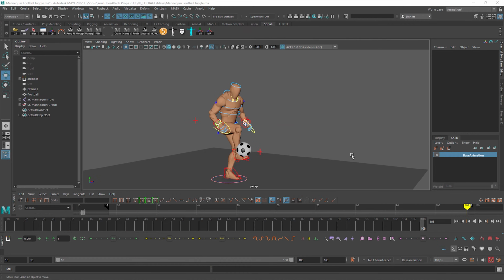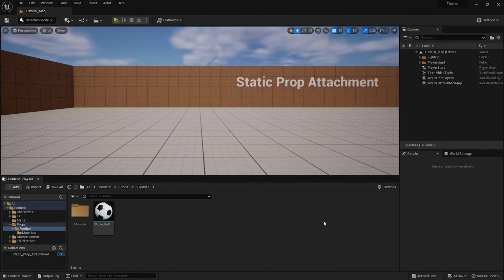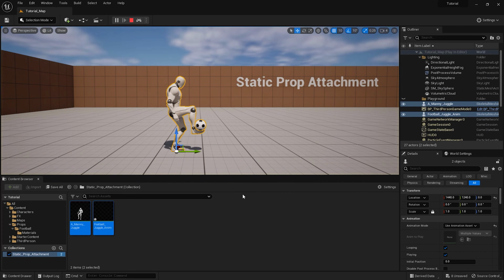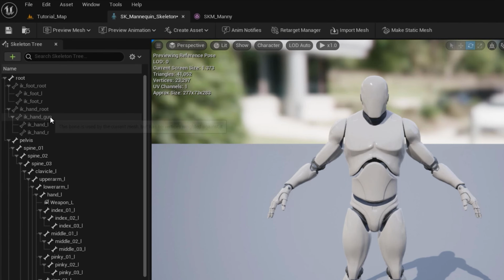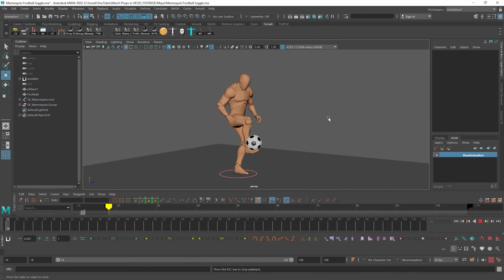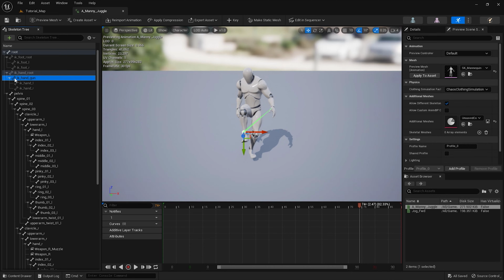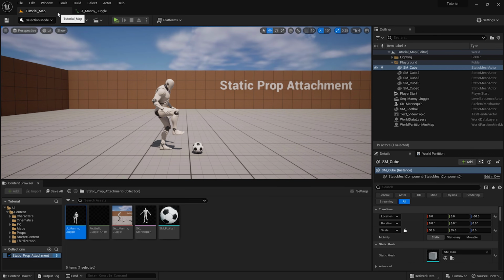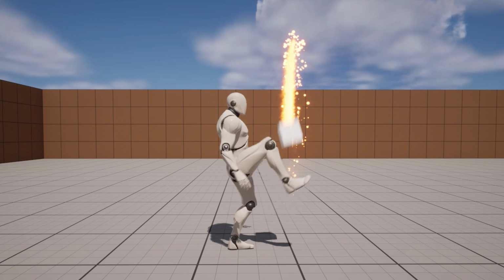UE5 Tutorial - ANIMATE and ATTACH Static PROPS | Sonali Singh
Finally making a comeback after such a long time with another Animation Tutorial in Unreal Engine. This is a continuation of my Maya to Unreal Animation Pipeline Series.

Give this video a BIG THUMBS UP! It really helps me.

--LINKS---
--- GAME ANIM BY JONATHAN COOPER ---
★ Game Anim Book 01
★ Game Anim Book 02

★ Mobile Camera
★ Light Stand

---HELPFUL RESOURCES FOR ANIMATORS---
---GAME ANIMATION---
If you wanna learn the ins and out of Game Animations by Veteran Game Animator (Jonathan Cooper)
---ANIMATION---
If you wanna learn the basics of Animation from Legendary Disney Animators
★ Animator's Survival Kit
★ The Illusion of Life: Disney Animation

Hey Guys!

I’m Sonali Singh -  a 3D animator in Games. I’ve been animating professionally for the past 3 yrs now. In these past few years, I’ve learned a lot through a lot of hard work and some mistakes. Through this channel I want to share all that I’ve learned so far, be it animation, GameDev, Tips and Tricks for Maya, UE4, and much more.

I started this channel in 2020 lockdown with a lot of support from Amaresh Beuria, who’s been a part of this channel from Day 01 and together our goal is to create the best and most interesting experience for you guys, rather than another boring Tutorial video.